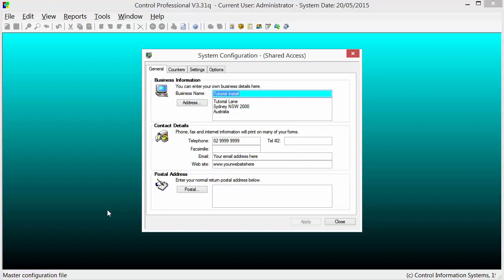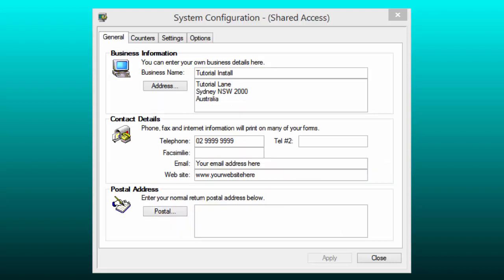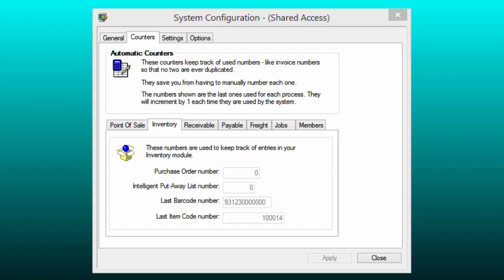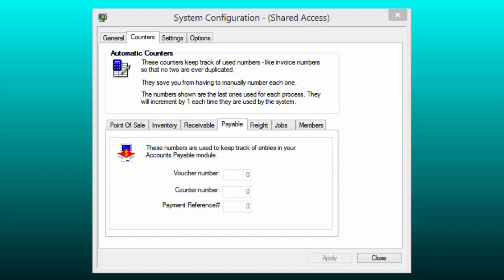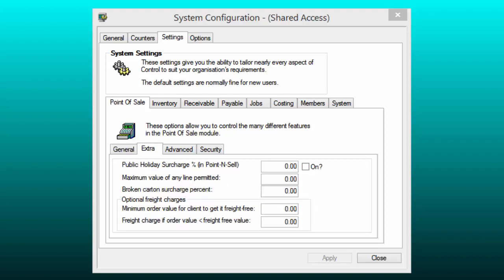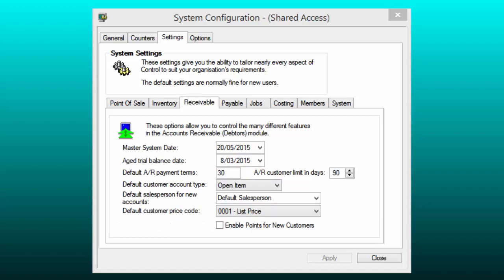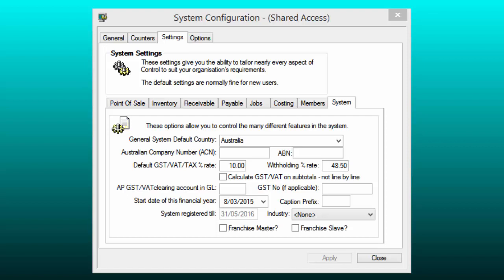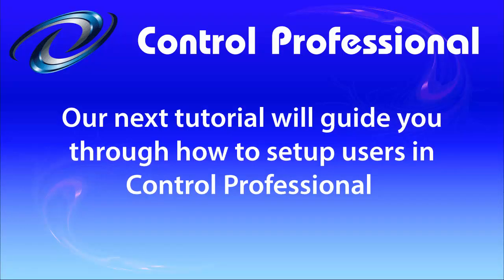System Configuration for Control Professional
This tutorial will guide you through setting up the system configuration.